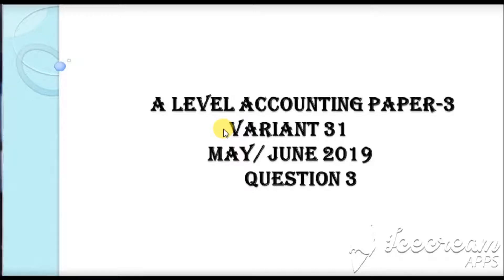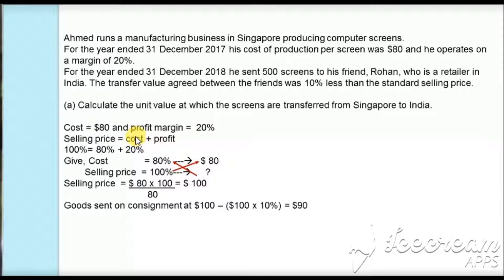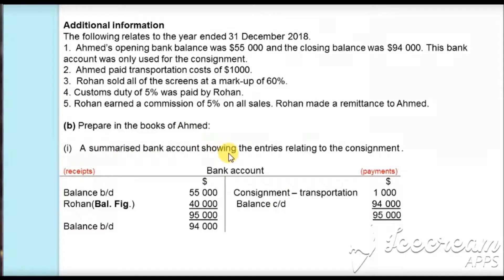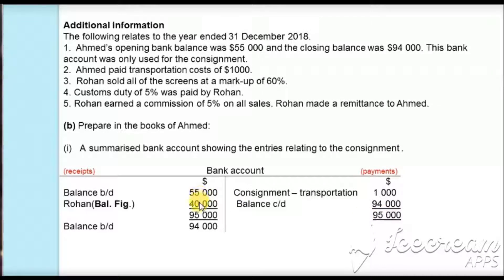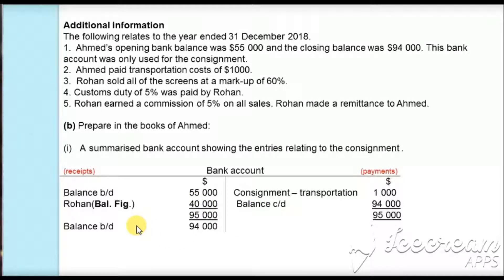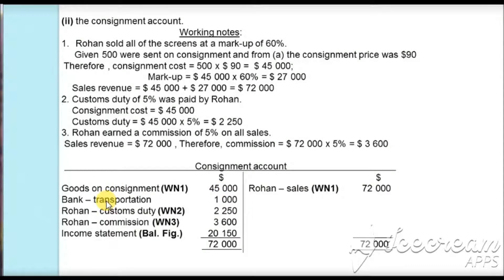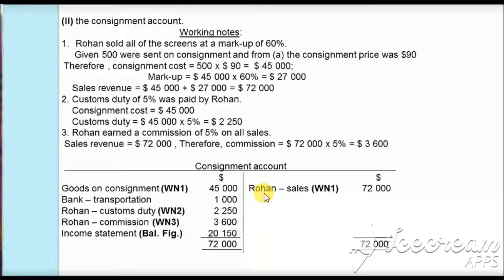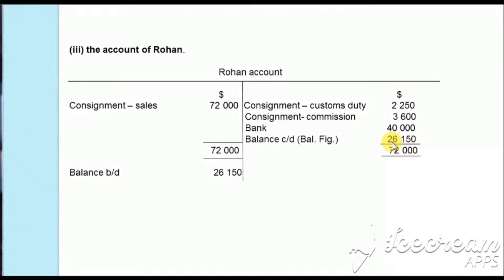A LEVEL ACCOUNTING PAST PAPER QUESTION 3 ON CONSIGNMENT ACCOUNTS- 9706/31/33/M/J/2019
9706/31/ 33 ACCOUNTING PAPER 3 MAY/JUN 2019 SOLUTION OF QUESTION 3 BASED ON CONSIGNMENT  ACCOUNTS